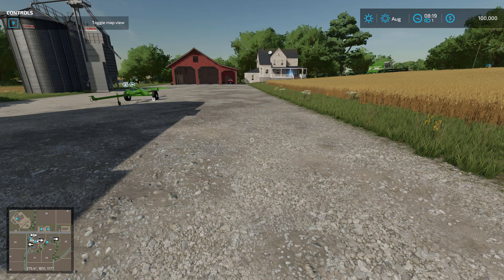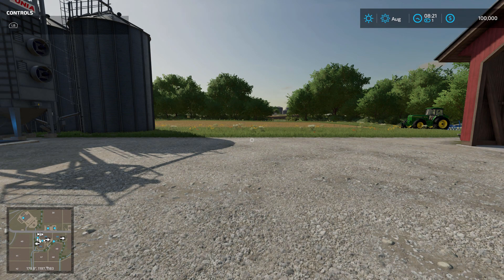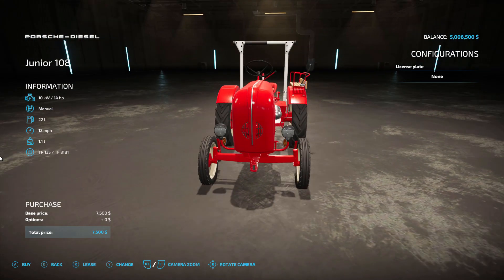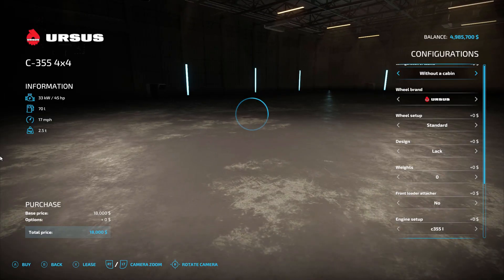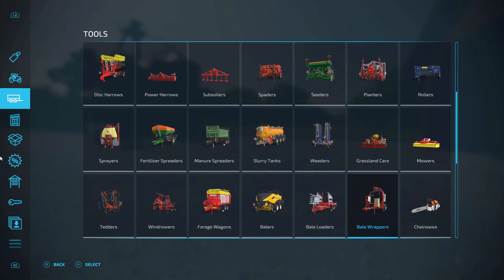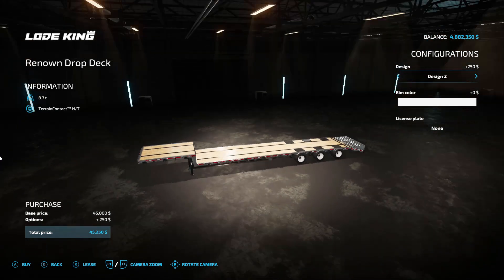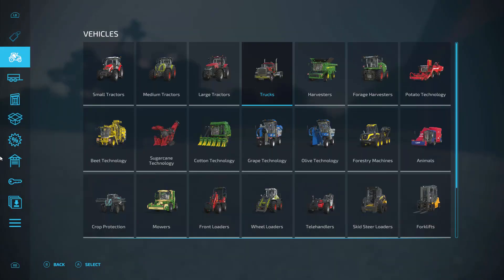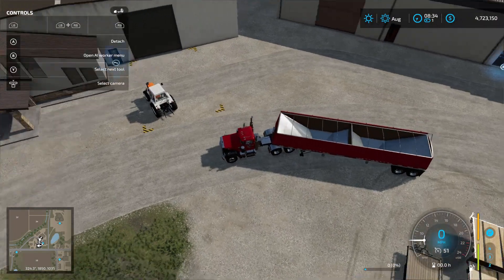Farming Simulator 22 First New Tractors and Mods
Straight from the release of Farming Simulator 22, we have a look at some of the first mods to crop up for the game.  There will be bugs this early in FS22 mods, and so I'm careful to download the ones, which are most likely ports from FS19, that look the most stable.  Some FS22 mods though, are going to take a minute to become more bug-free and reliable.  Let's try out the first new tractors from Belarus, Rostselmash, Porsche, and Ursus!